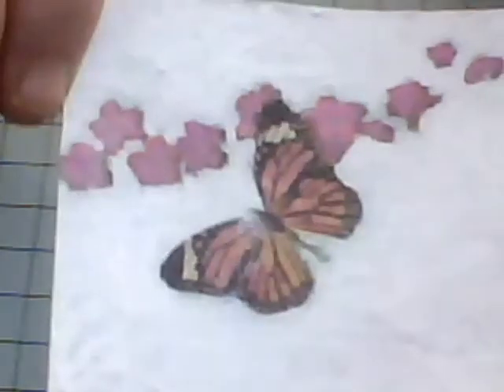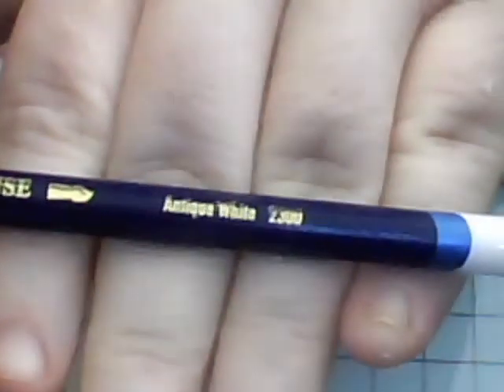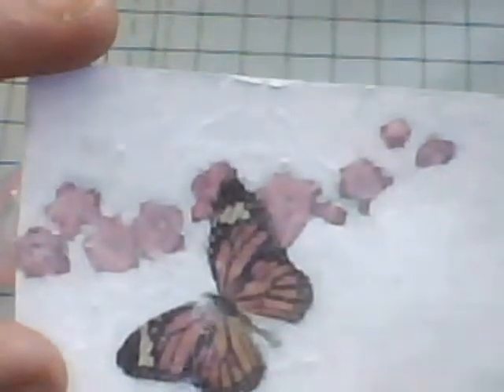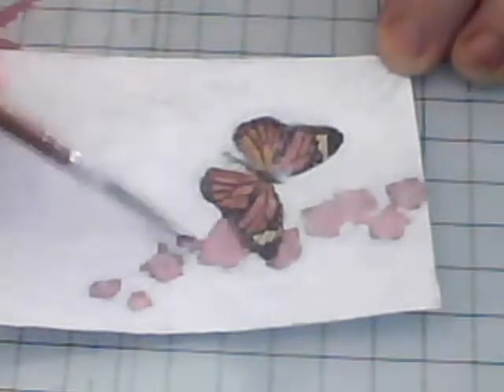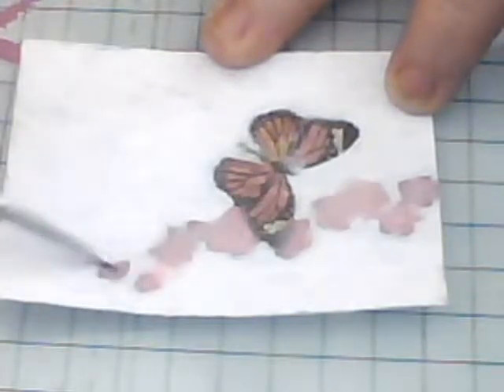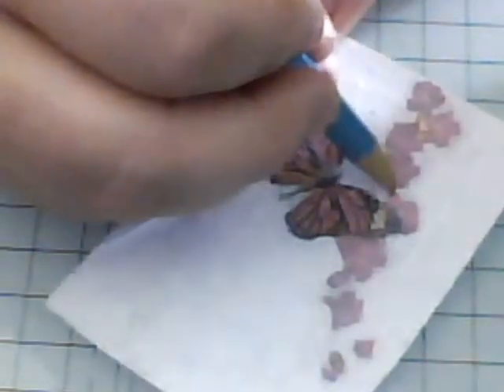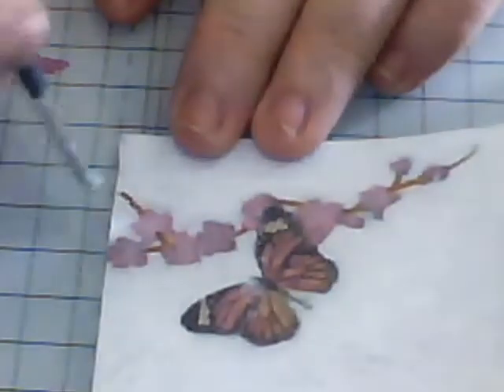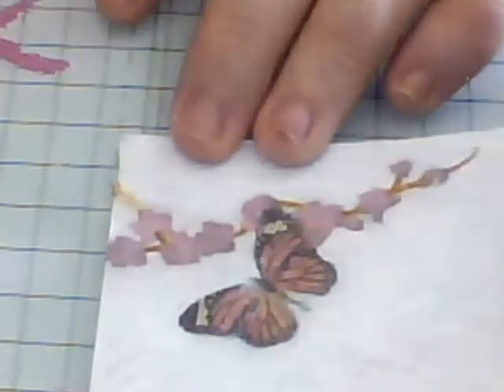ATC Process Video 3 of 5